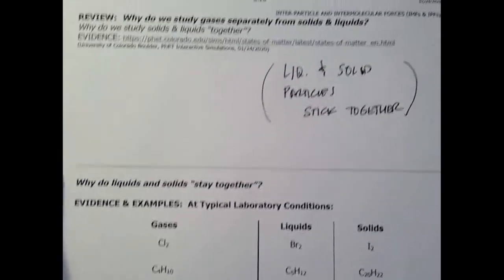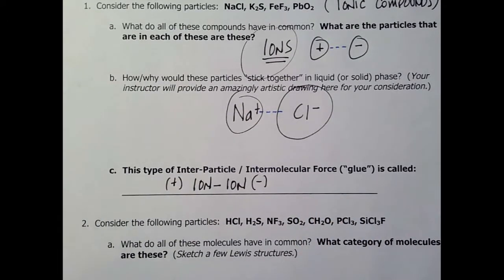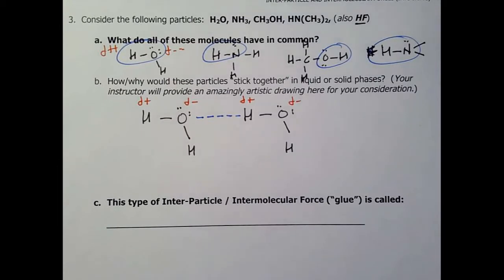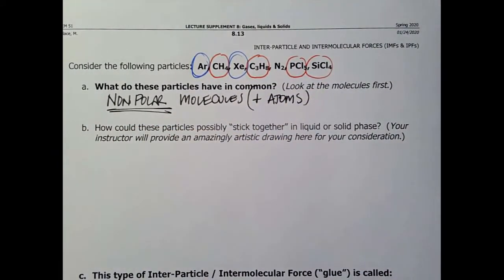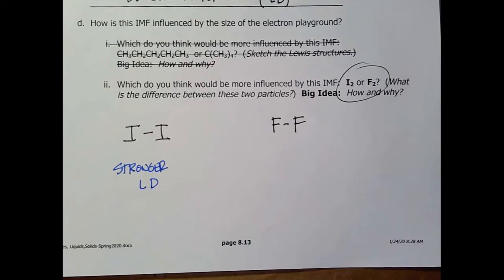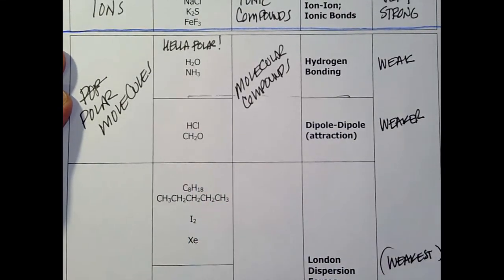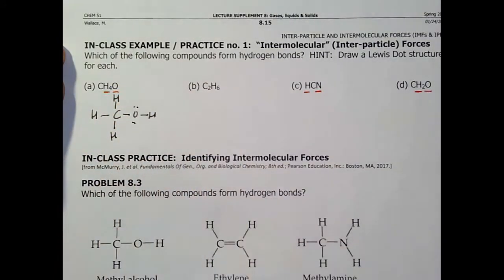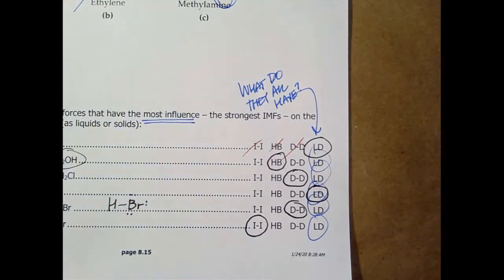Lecture ch08,p10to15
INTER-MOLECULAR FORCES, IMFS
READ (in textbook): pp. 218-223; section 8.2
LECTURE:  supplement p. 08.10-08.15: